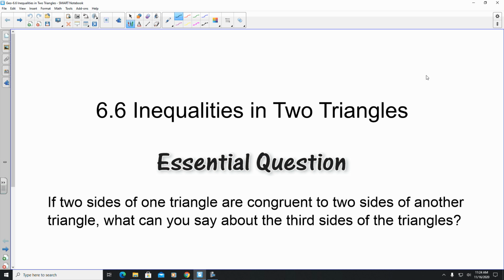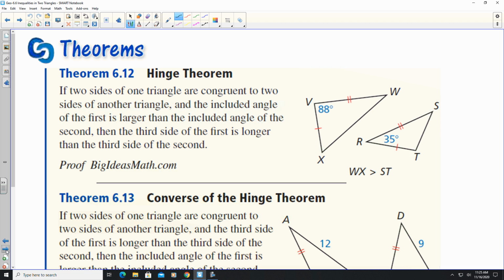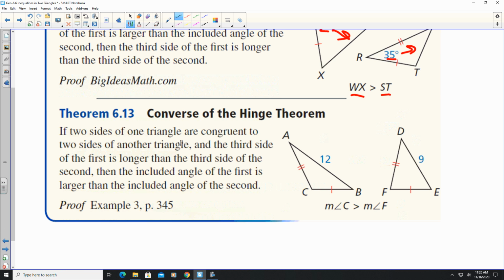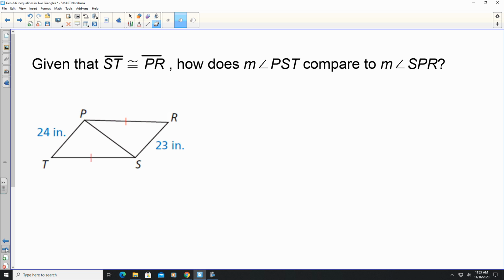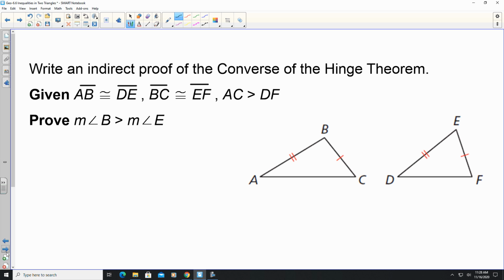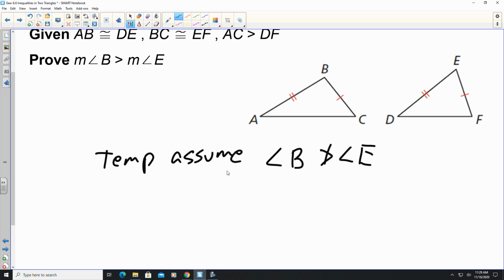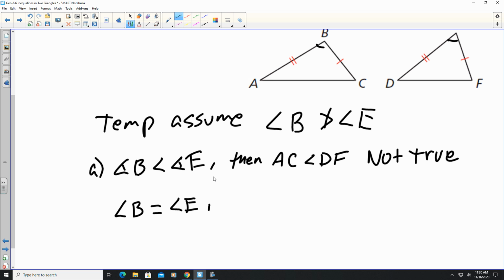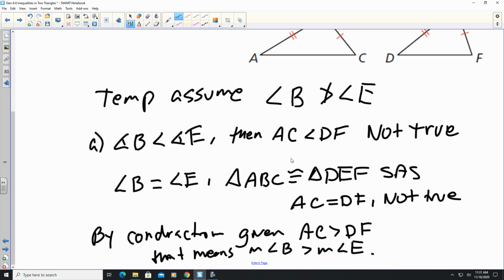6.6 Inequalities in Two Triangles